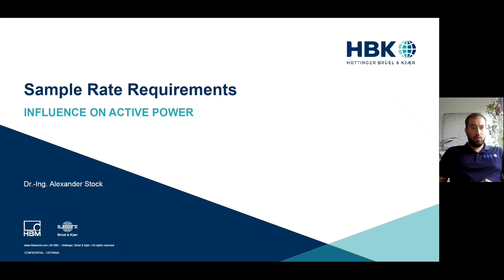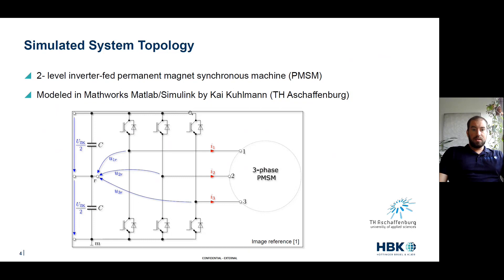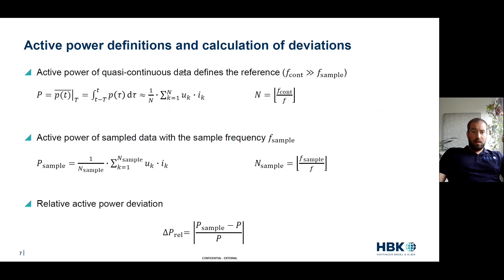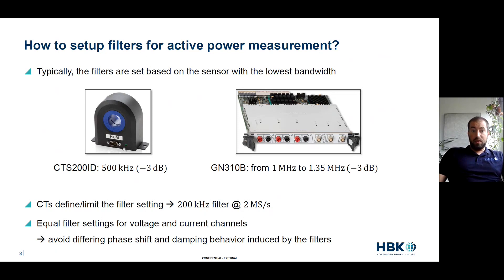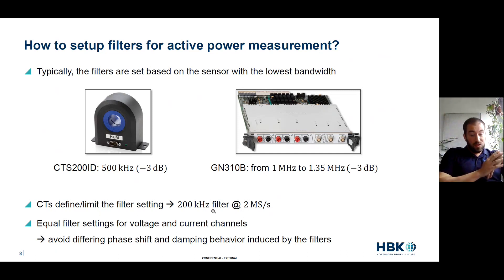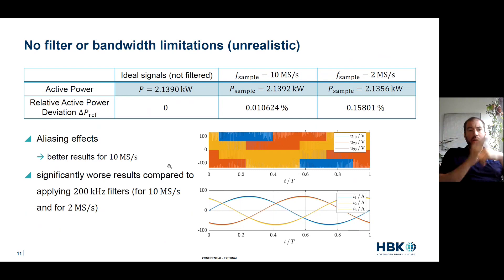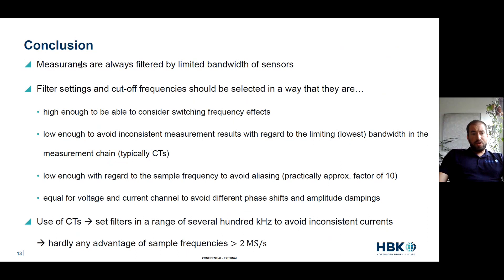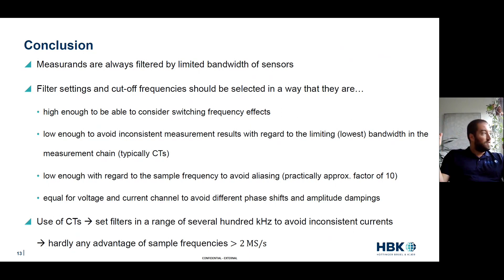What Sampling Rate is Needed for Measuring Power in an Inverter?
With inverter switching frequencies being 10s of kHz and growing higher, the question of sample rate often comes up for measuring and understanding such devices. These measurements live in the real world, dictated by the bandwidths of devices and the physics of power itself. This video will explore the ideal settings for measuring an inverter.